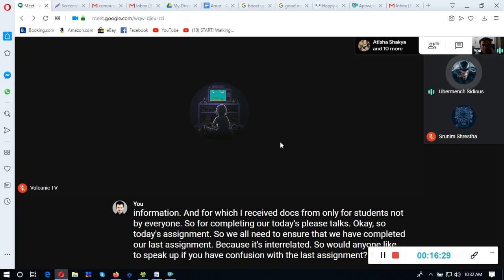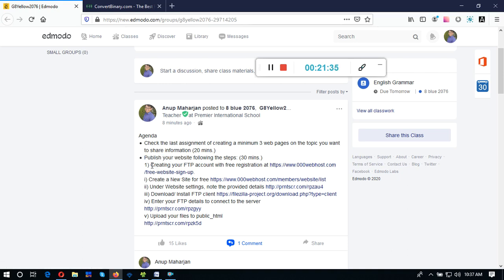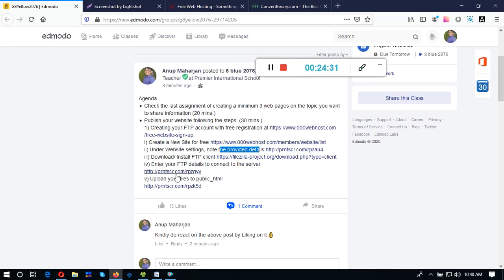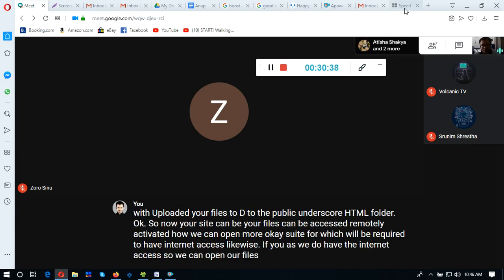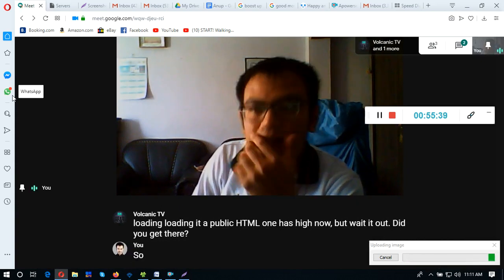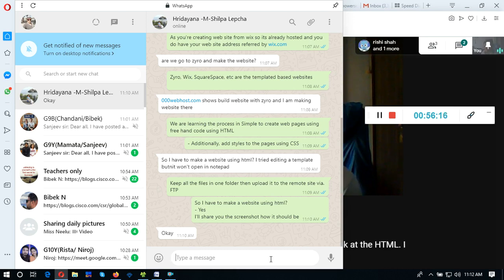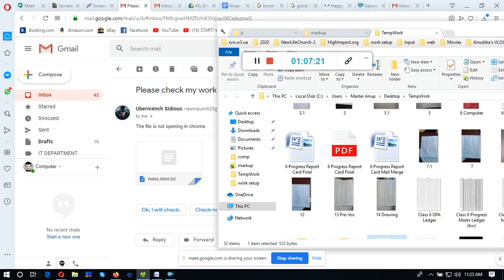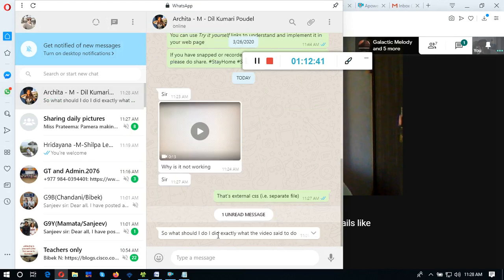Online Class Google Meet | During Pandemic: Covid-19 | Be Home 🏡 - Feel Safe ❤️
This video contains Online Class presentation being recorded to facilitate the students with audio-visual learning.
-By Rajesh Sir